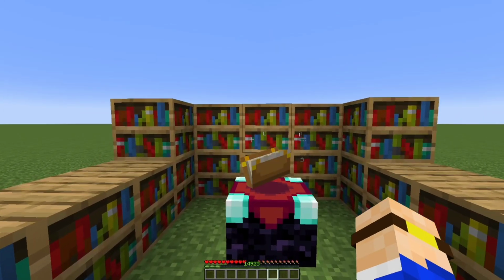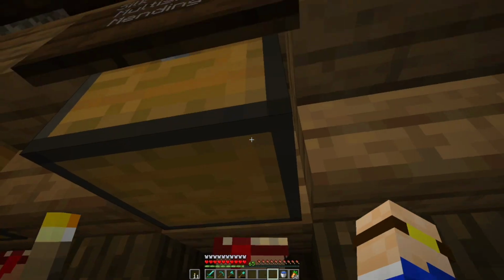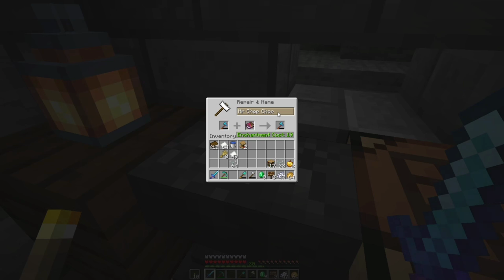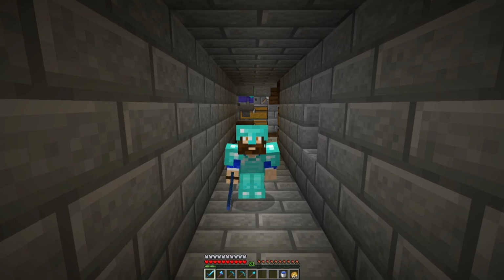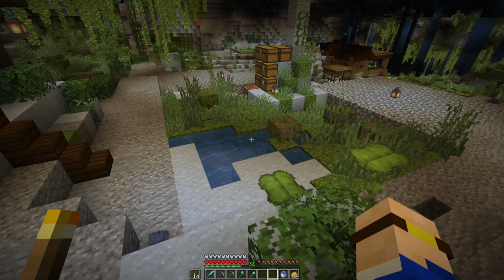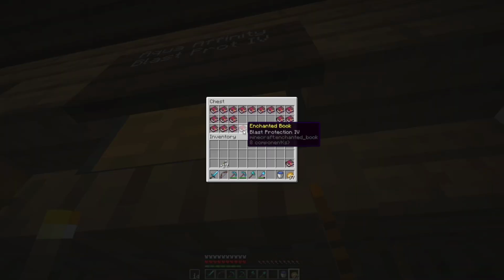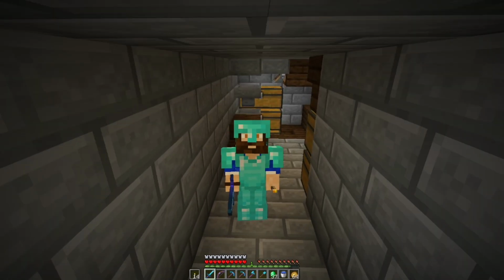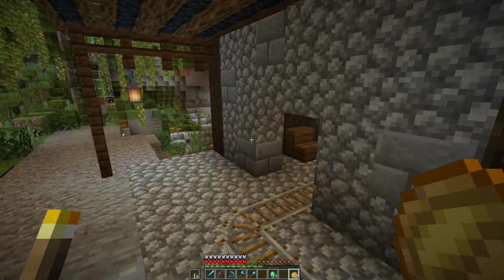Minecraft 1.21 Solo Survival | Episode 05 - All About Enchantments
Oh Hi there, in this video we start working on enchanting our gear and we go from zero to hero in one episode!

This is episode 05 of Geekys 1.21  Solo Survival Let's Play series